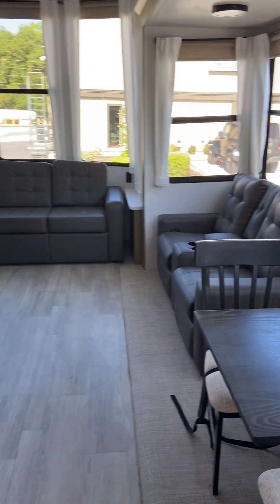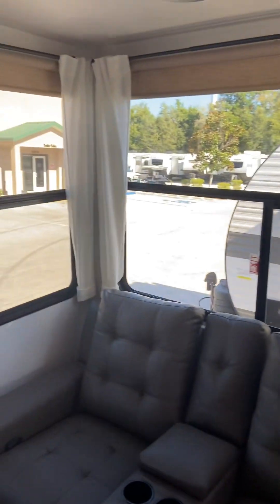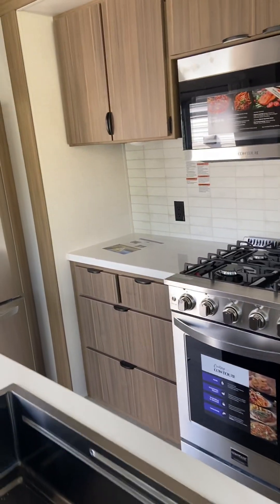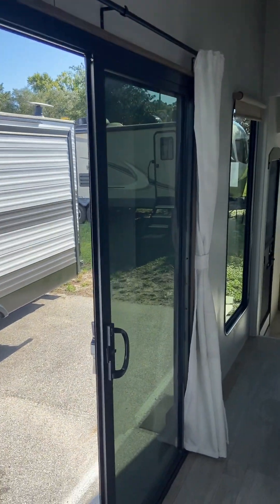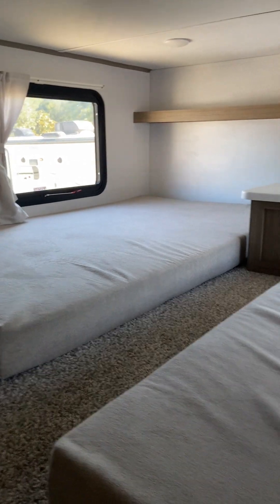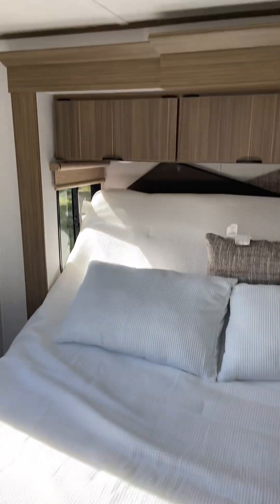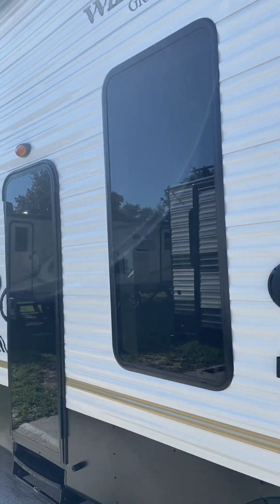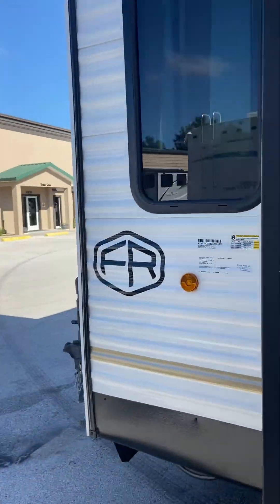August 29, 2024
2025 Wildwood Lodge 42FLDL Destination Trailer
With 2 lofts, master bedroom, residential appliances
$77261 plus tax tag title